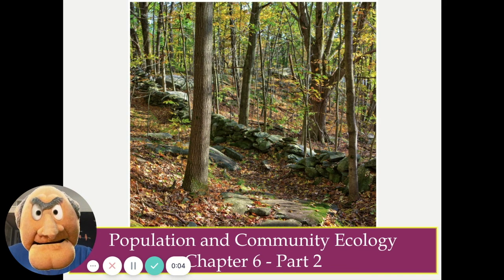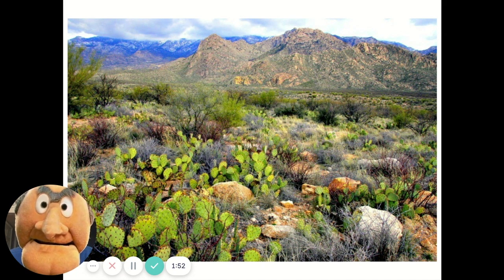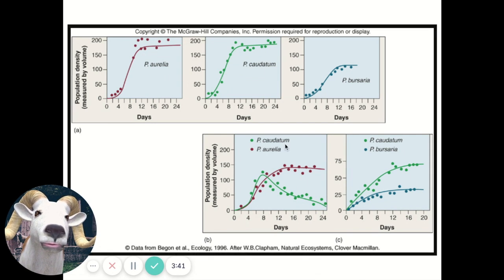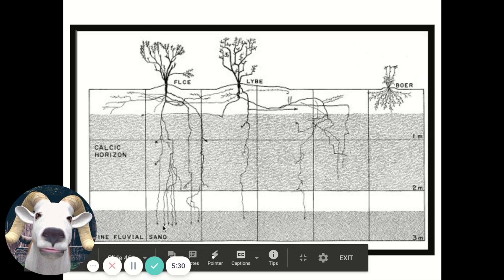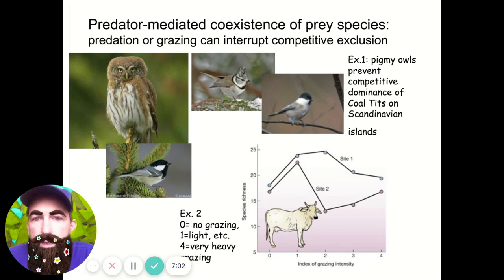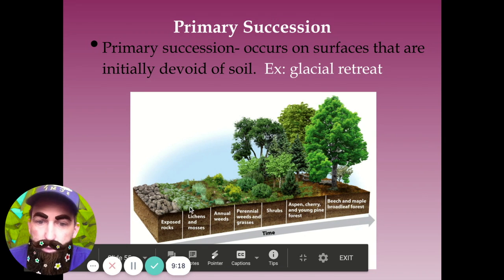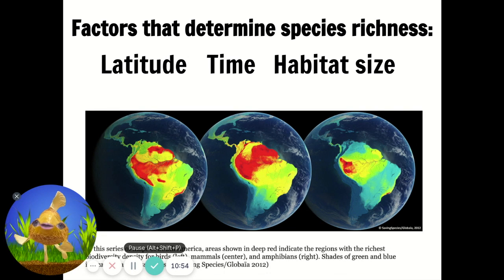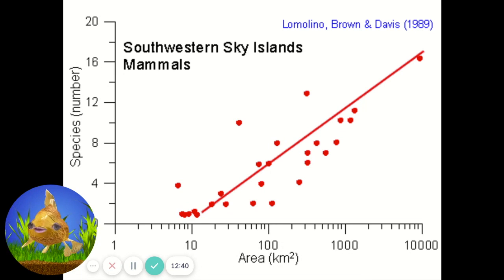Population Ecology Part 2 of 2